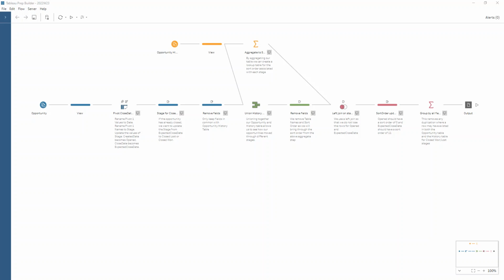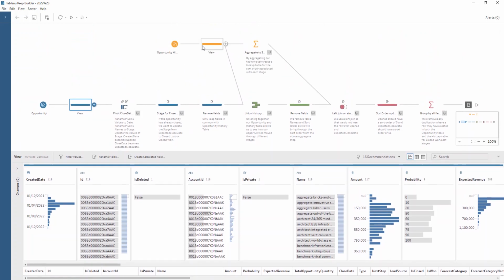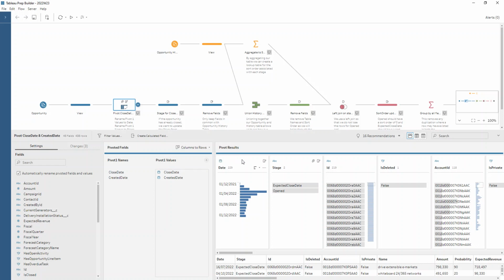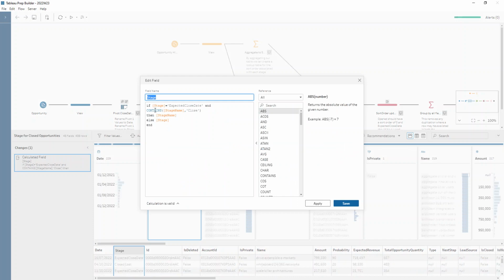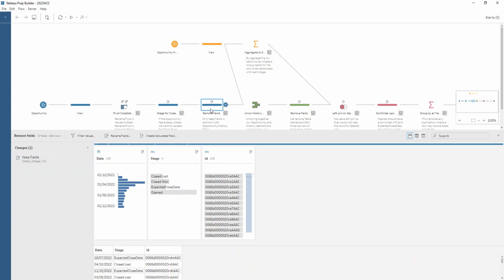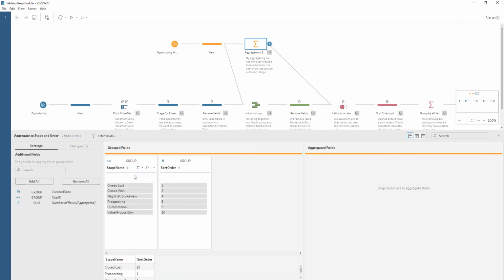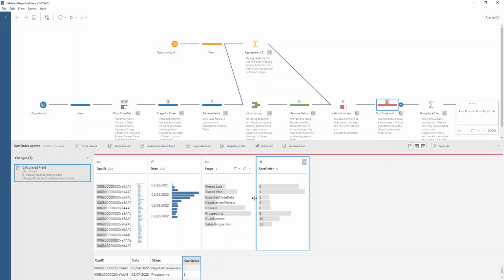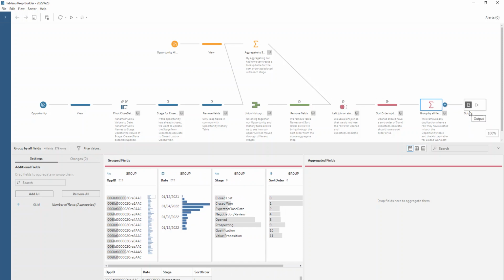Preppin' Data 2022: Week 23 - PD x WOW Salesforce Opportunities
We need to bring together all the information about Salesforce Opportunities and the stages they've moved through for this challenge.